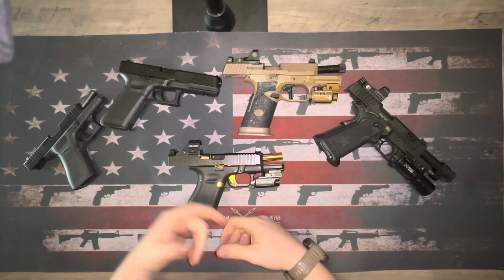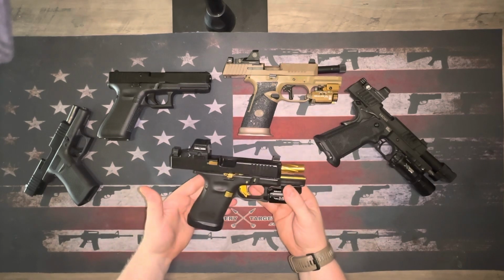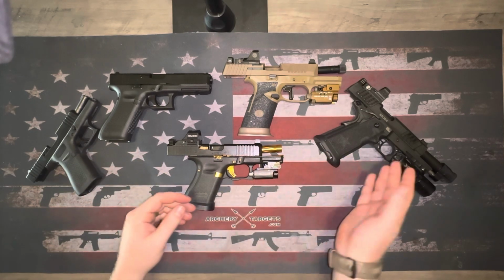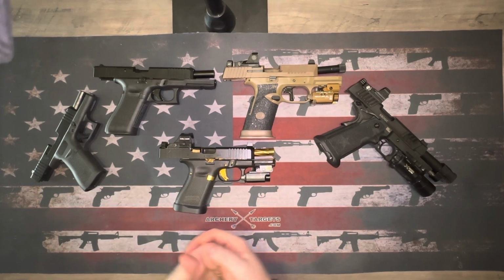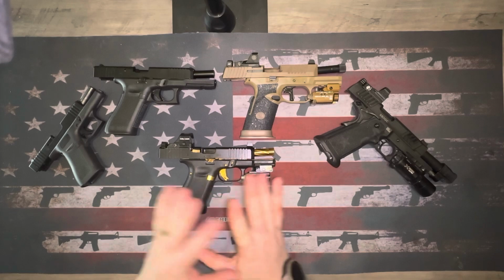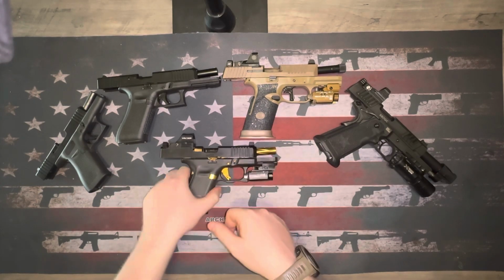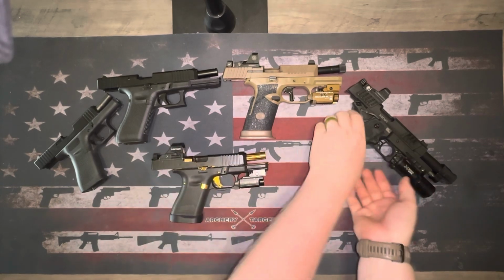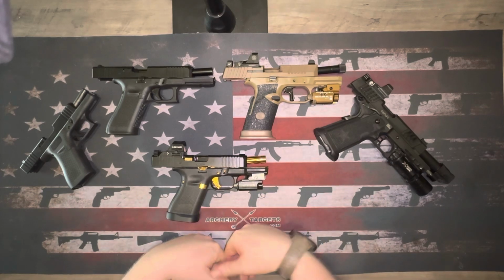5 Tips for buying your first handgun ( Glock FN staccato2011 )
5 Tips for buying your first handgun
If you have any questions about the firearms shown please ask in the comments.
Just having some fun with shorts, and videos, grow with the channel and help with the support of the firearm community.